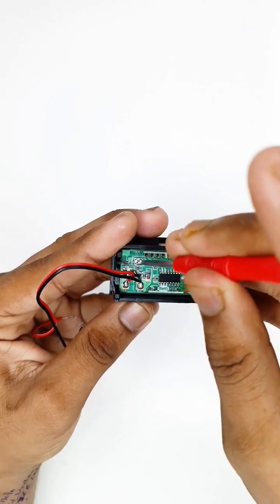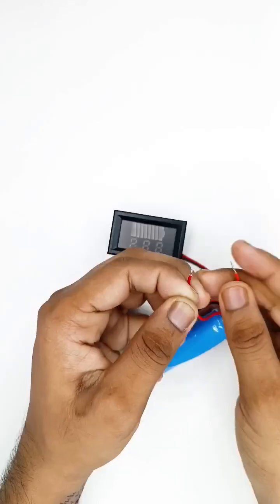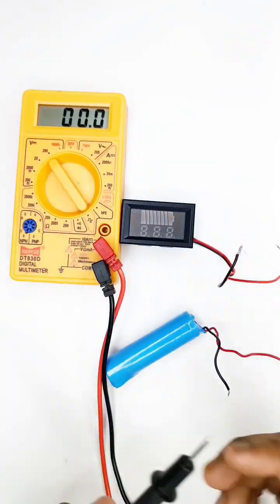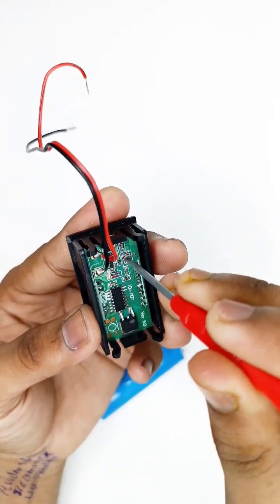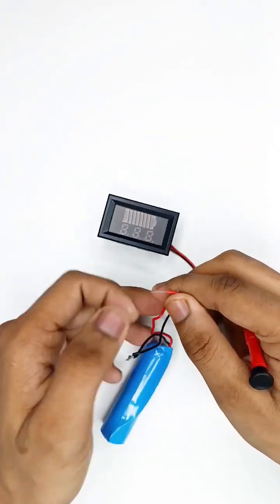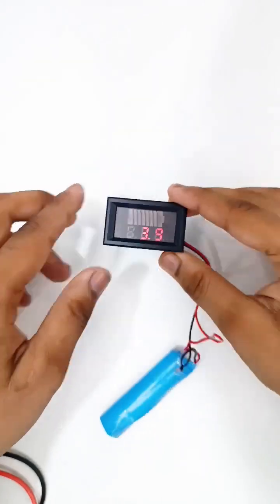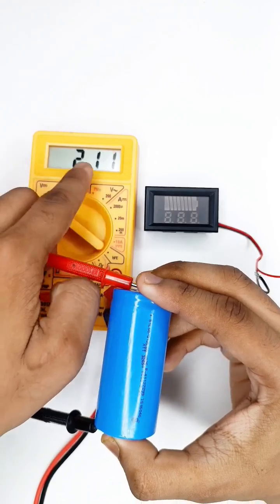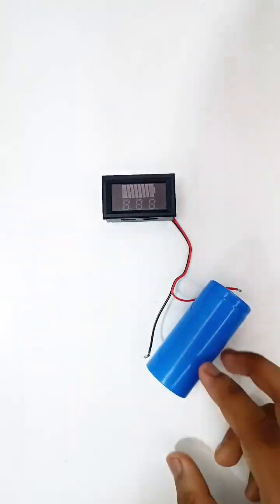Avoid Costly Mistakes: Learn How to Use a 12V-60V DC Voltmeter for Your Lead Battery #35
Visit 2 More Channels :- @thinklabsy @btstoxikosmos